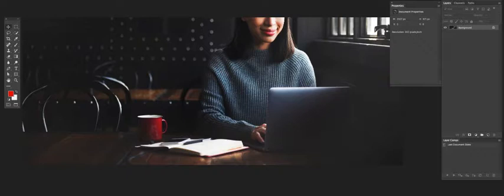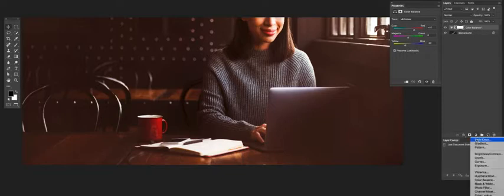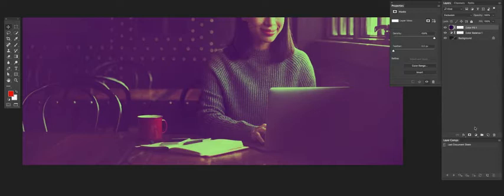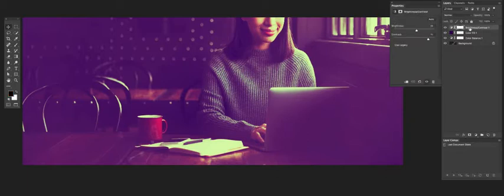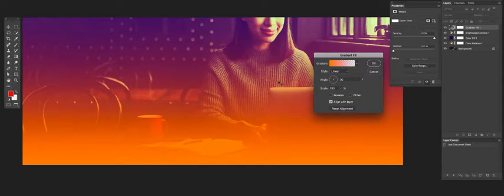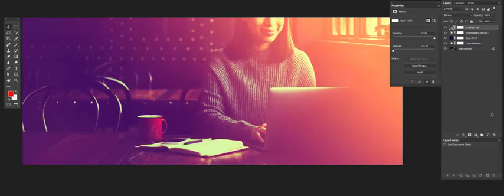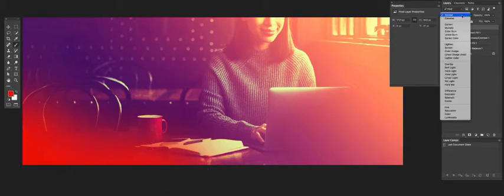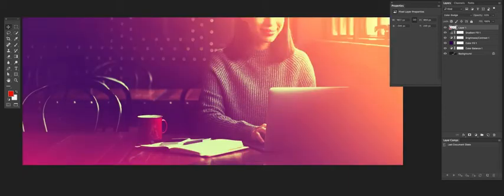Olark photography treatment tutorial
How to treat photos for the Olark website using Photoshop.